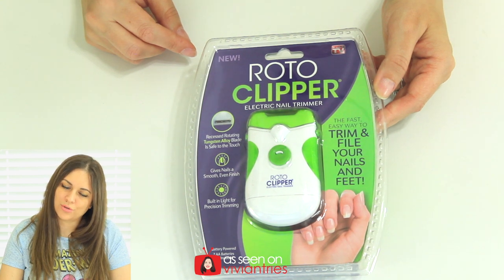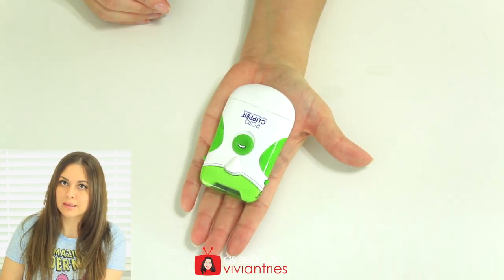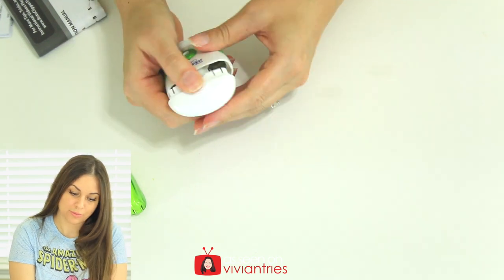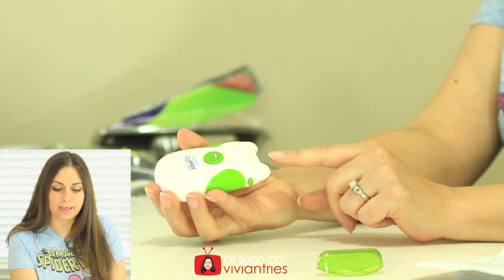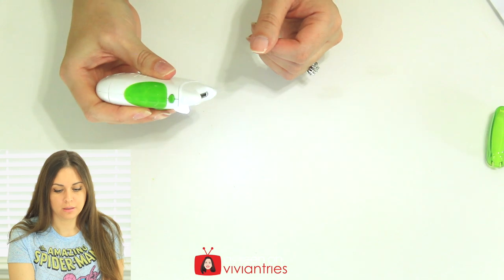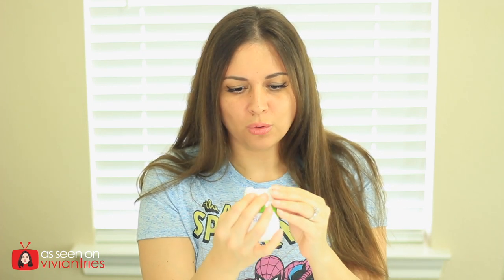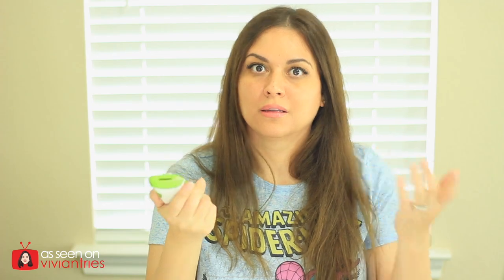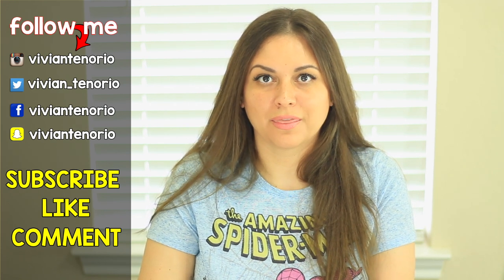Roto Clipper Review | Testing As Seen on TV Products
Here's my review of the Roto Clipper. About the Roto Clipper: Cordless, battery-powered nail trimmer and filer all in one. Gives nails a smooth and even finish. Dual-sided - one side trims, the other files. Powerful tungsten alloy blade spins at over 450 rpm. Easy cleaning - removable head.

What the Roto Clipper Claims:
- PERFECT, EFFORTLESS TRIM: The Roto Clipper electric trimmer is the safe way to trim your nails and is perfect for use on kids
- ERGONOMIC DESIGN: Designed for easy and pain-free use on fingernails unlike your outdated manual nail trimmer recessed
- ROTATING BLADES: Beveled blade spins at 500 RPM using one side to trim nails and one side to file nails
- SMOOTH, EVEN EDGES: Built in light helps trim and file nails perfectly every time
- WHAT YOU GET: One Roto Clipper Electric Nail Trimmer + One brush + A removable head for easy cleaning.

Roto Clipper Electric Nail Trimmer and Nail File, Electronic Manicure Pedicure Tool, File and Trim Hand and Toe Nails Effortlessly